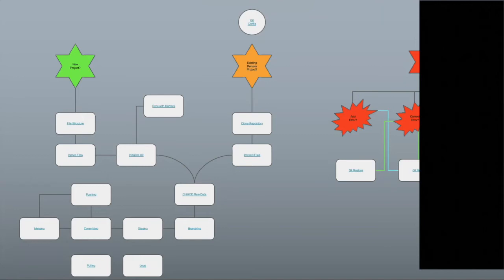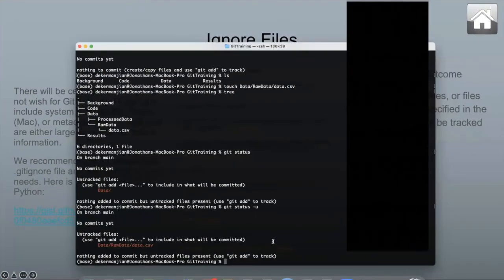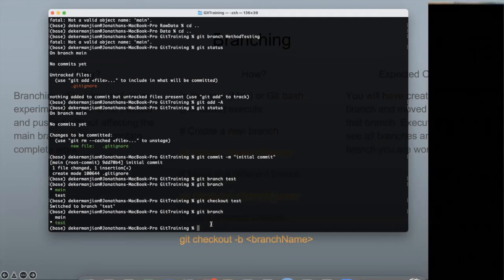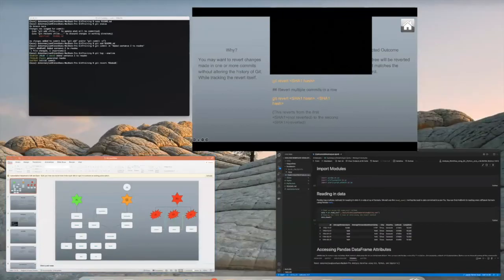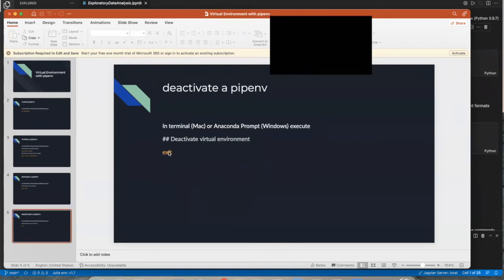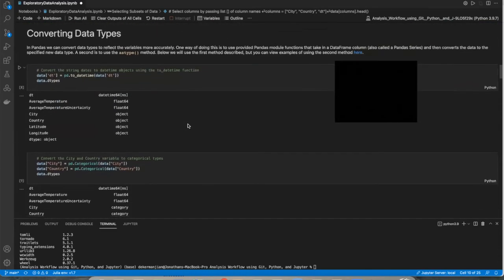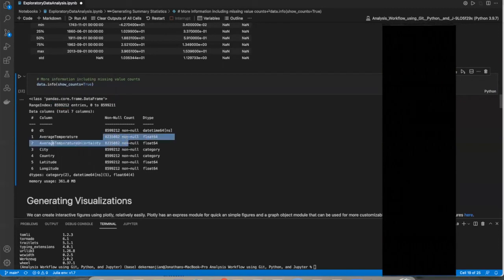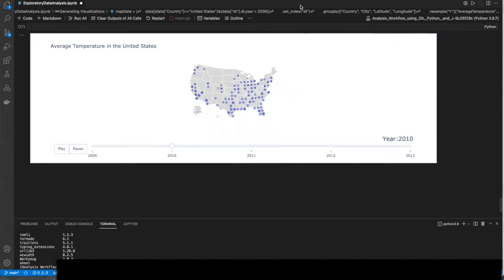StatsTalk - Analysis workflow using Git, Python, and Jupyter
Lecture and Workshop: Understand how Git tracks changes made to files and works as an effective collaboration tool with others. Next, learn how Jupyter enables data analysts to combine code and text to generate reports. Finally, gain knowledge about the Python programming language.